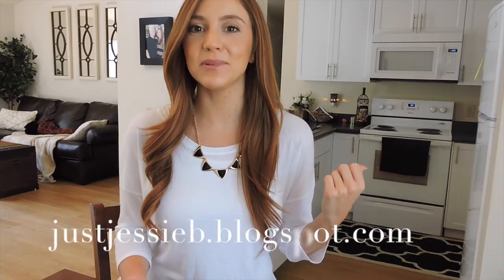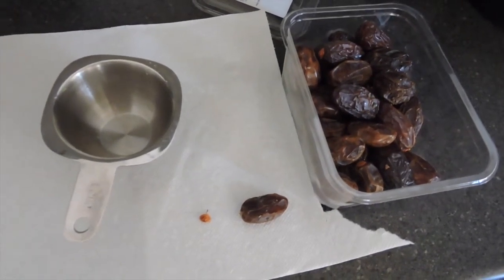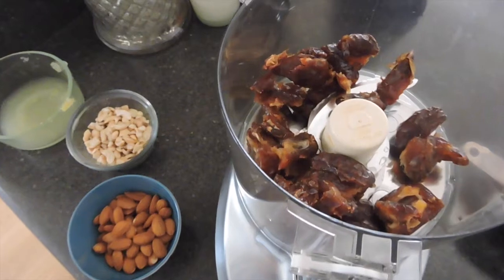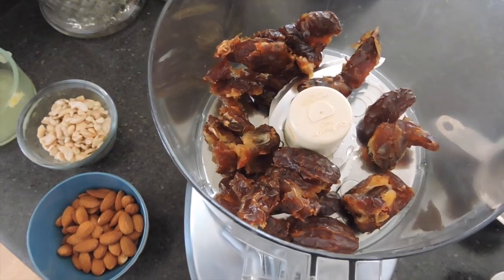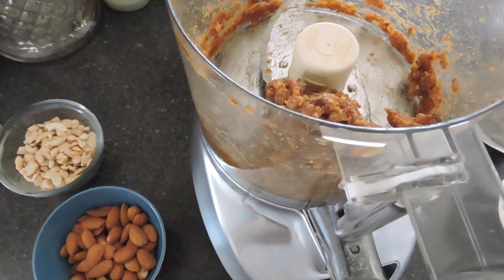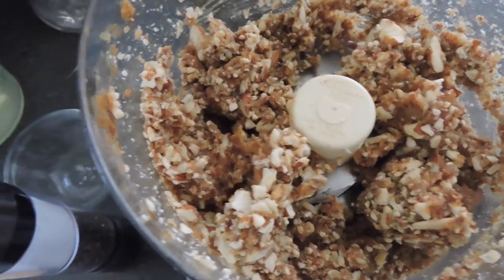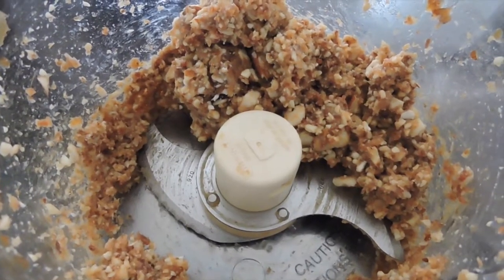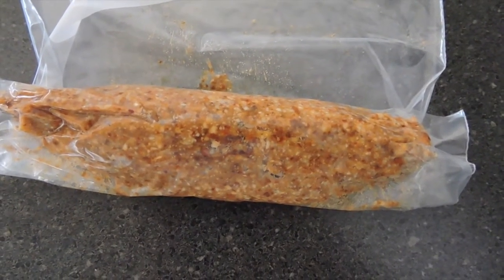Homemade Lemon Larabars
Here's how I make my homemade version of the popular "Larabars".  They are incredibly simple to make, and will save you a few bucks too!  Hope you enjoy the video.  Let me know if you try them out, and what your favorite Larabar flavors are!

xo Jessie